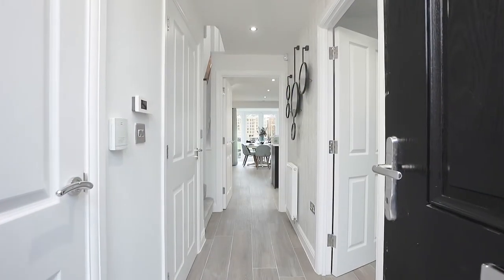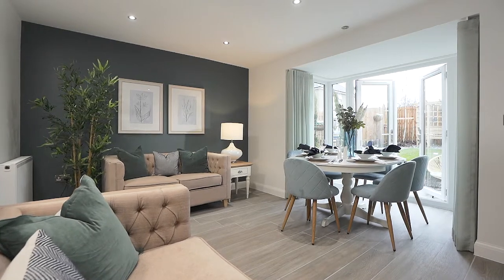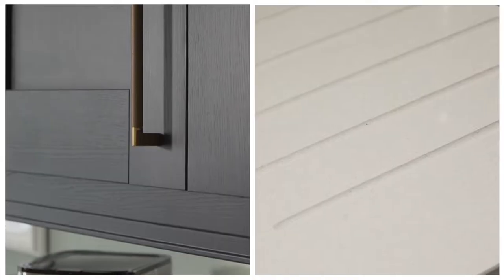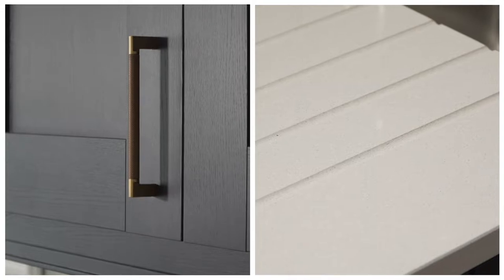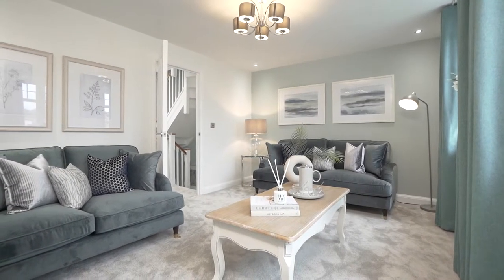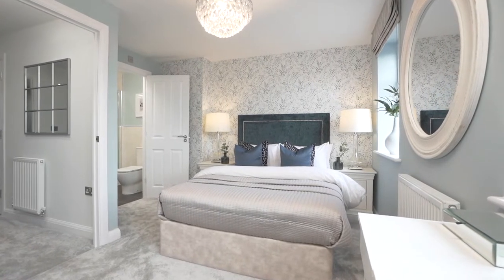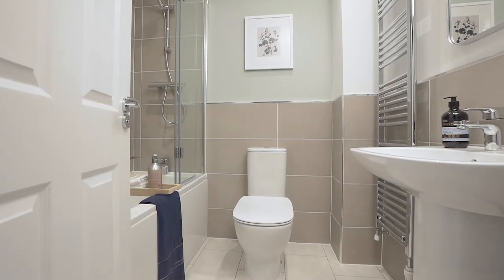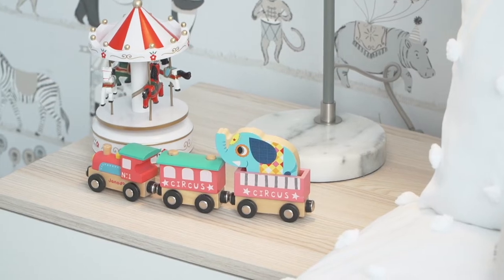David Wilson Homes - The Greenwood - Scotgate Ridge Design Inspiration